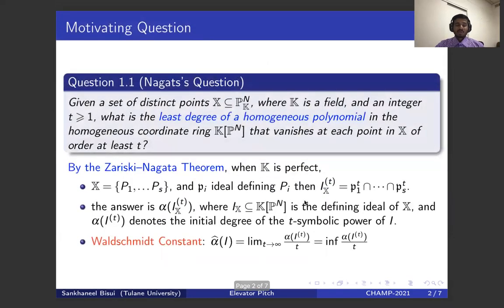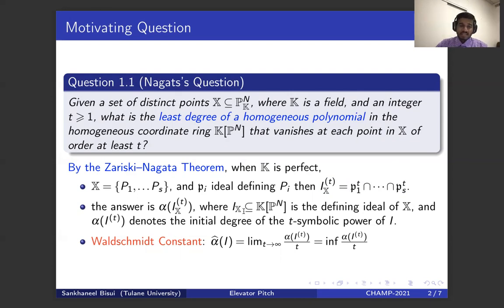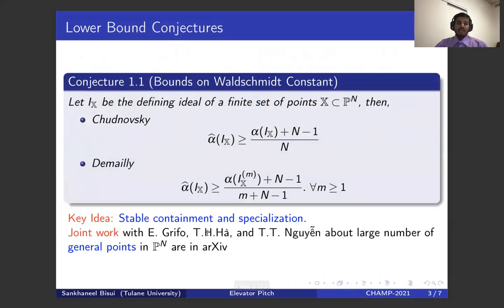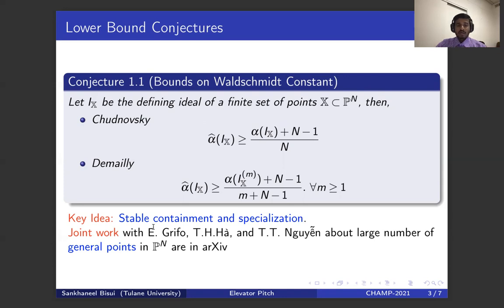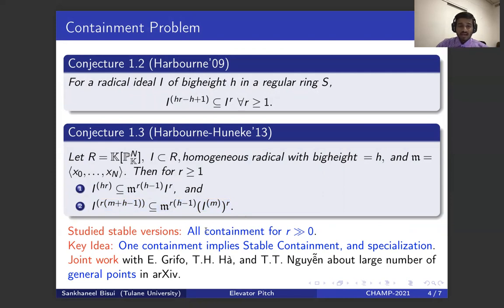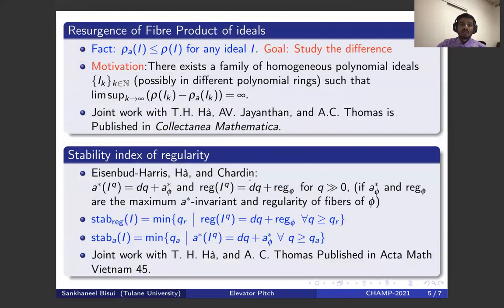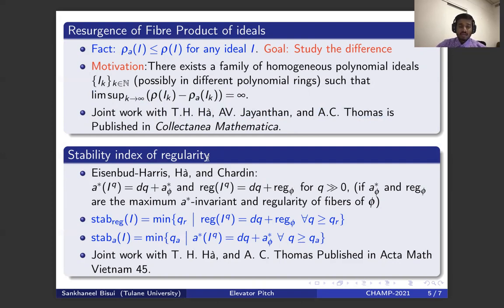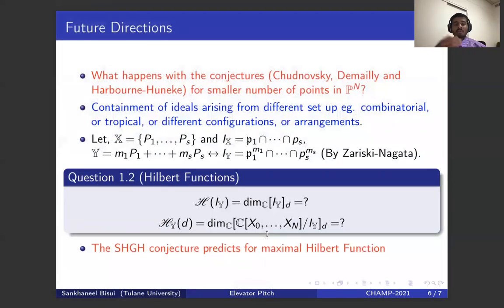Sankhaneel Bisui research elevator pitch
Sankhaneel Bisui is a graduate student at Tulane University

The Commutative and Homological Algebra Market Presentations (CHAMP) seminar is a weekly virtual seminar series aimed at showcasing the research of graduate students and young researchers in Commutative Algebra who are searching for academic positions. We have 50-minute talks on zoom every Wednesday at 3 pm eastern time, and the speakers will also record short elevator pitches describing their research interests.